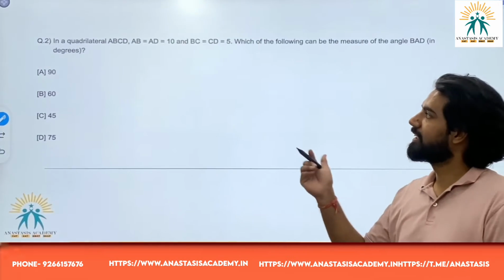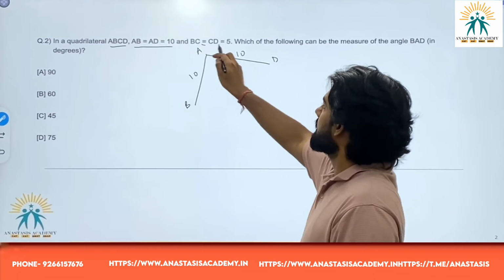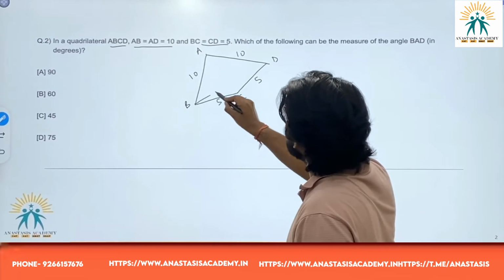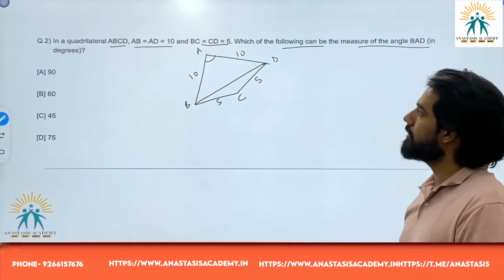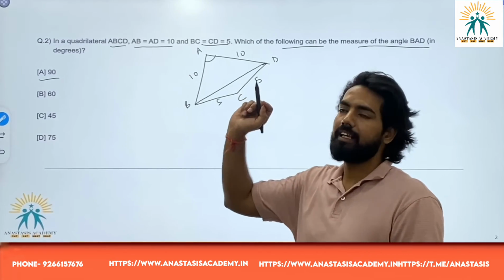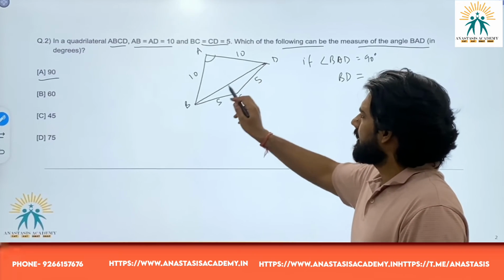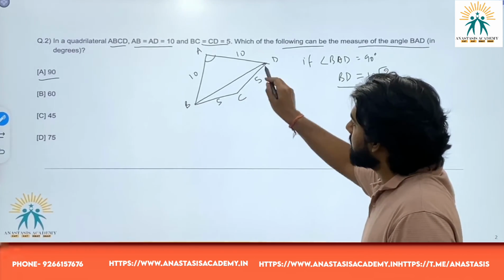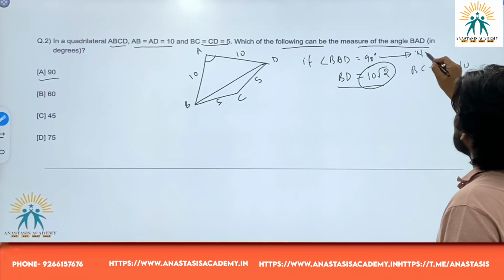CAT 2026 Quant Question of the Day -70| Final Sprint to CAT | Daily Practice for MBA Entrance Exams